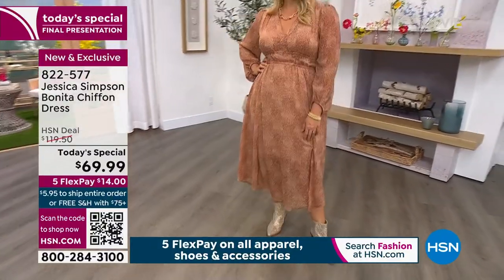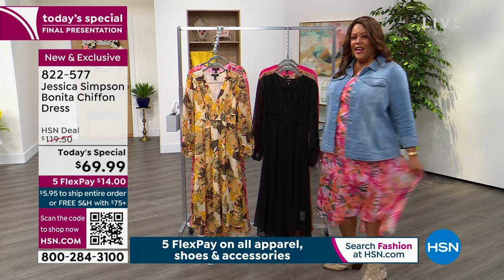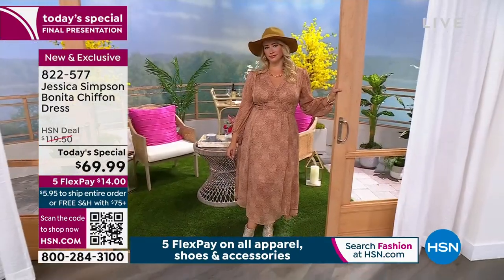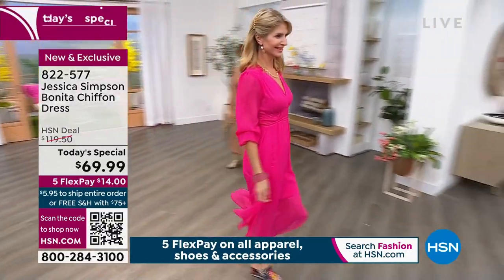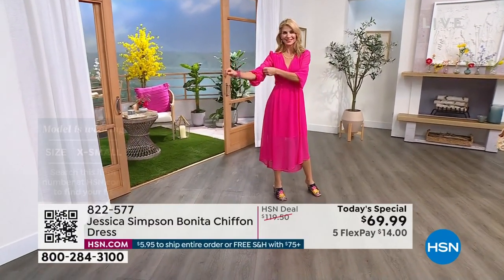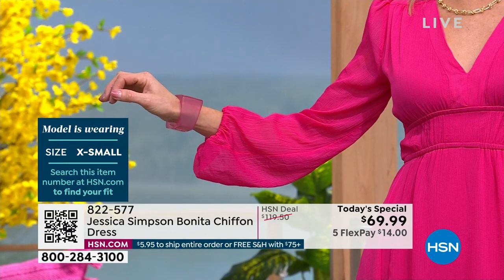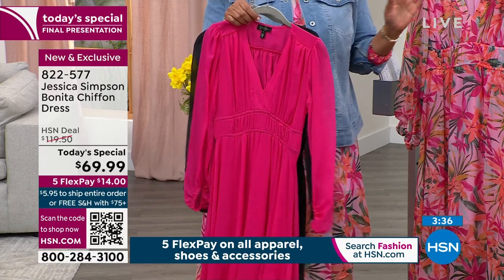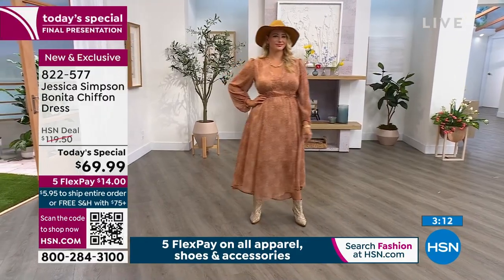Jessica Simpson Bonita Chiffon Dress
Let Jessica Simpson be your personal stylist. Her Greek goddessinspired Bonita dress has taken all of the guesswork out of dressing fashionably and comfortably, whether you're headed out on a fancy dinner date or a work lunch.